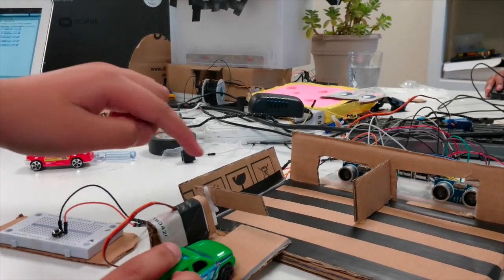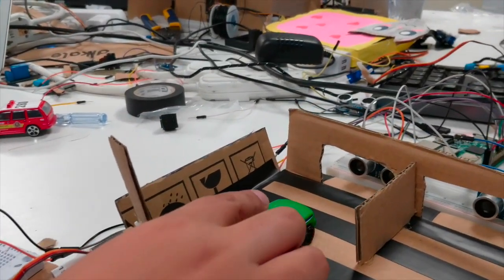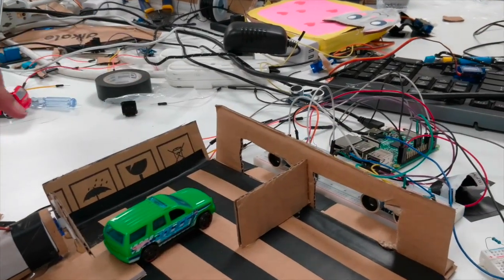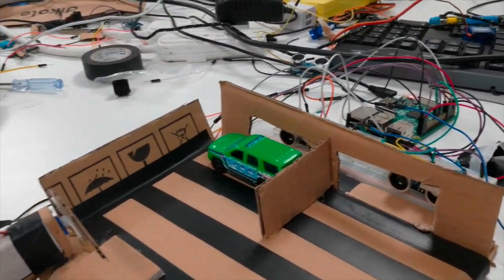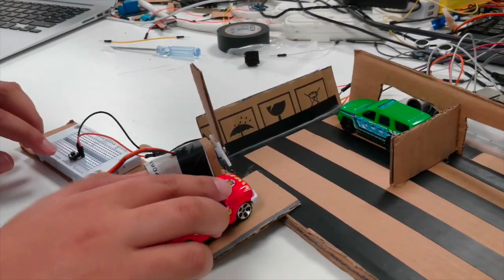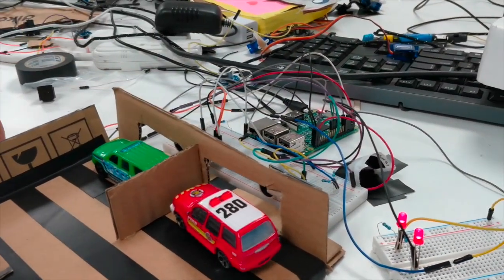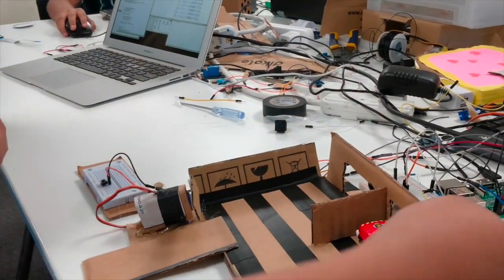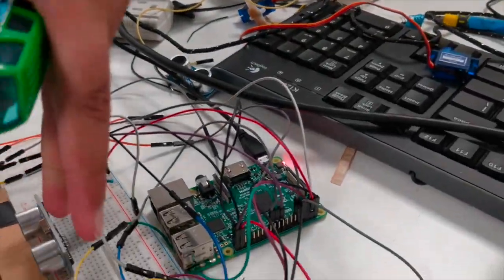Smart Car Parking System from raspberry pi !!!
I can't believe what I just made. I created a parking system from a raspberry pi, few sensors and motors, a handful of wires, and of course cardboard! If you park a car (toy car in this case), the led lights turn on and detect that the car is using that parking spot. There is also a gate that can be easily controlled by a simple button. Hope you enjoy the demo !!!